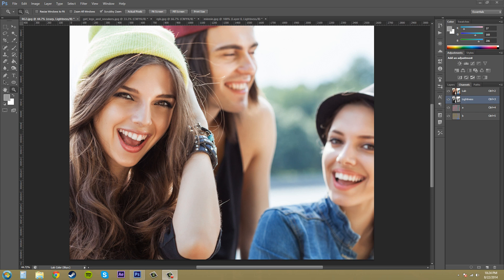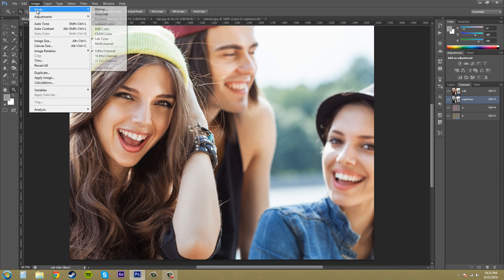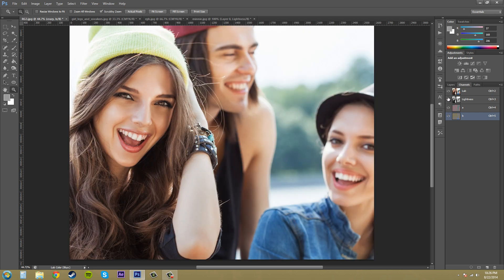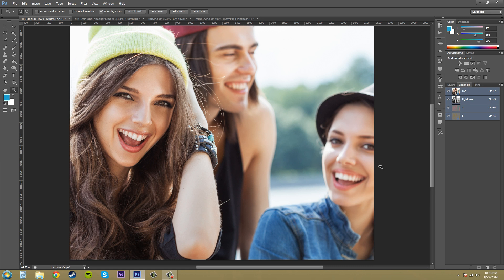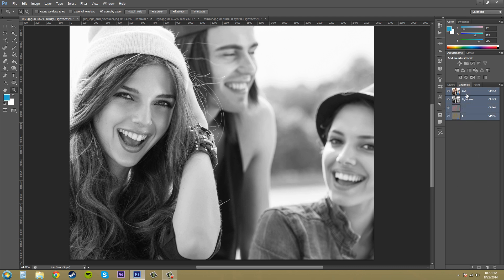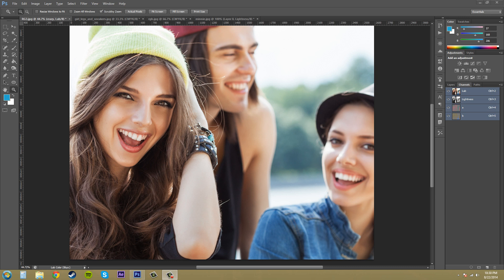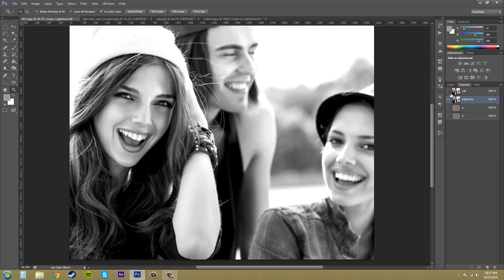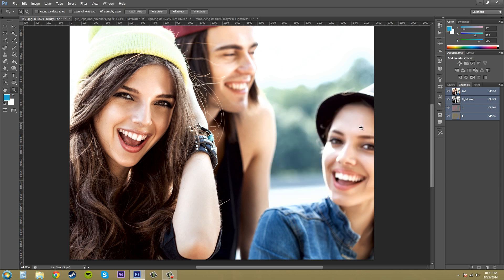Photoshop CS6 Tutorial - 94 - Lab Color Mode